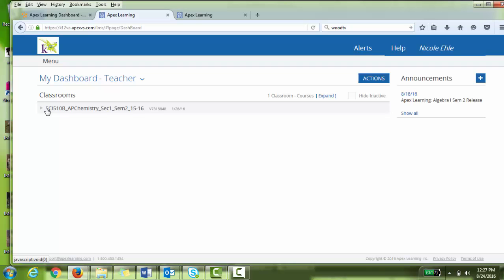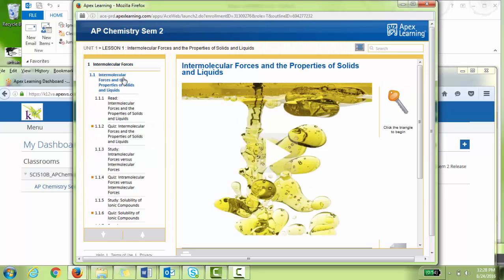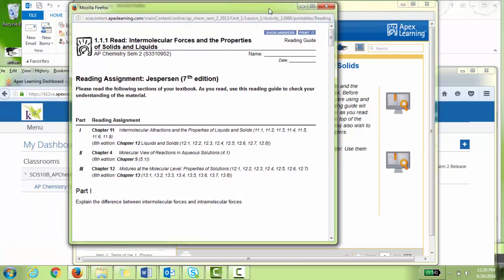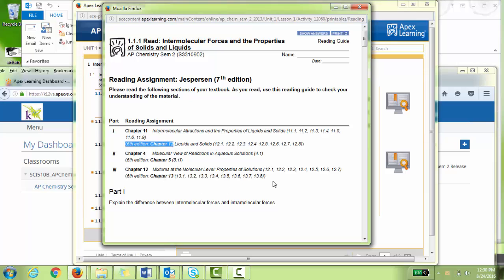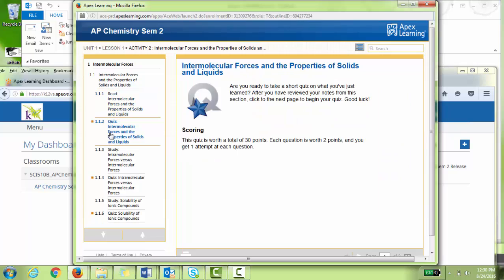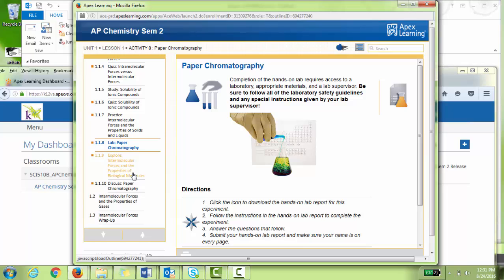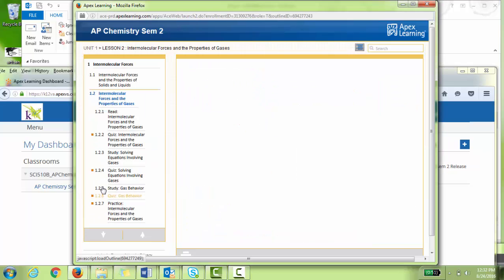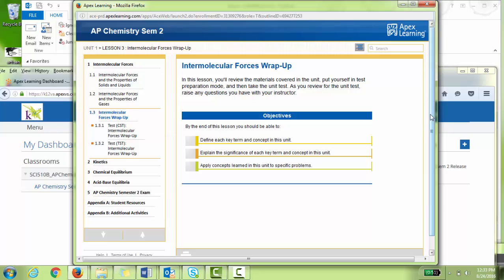AP Chemistry Basics